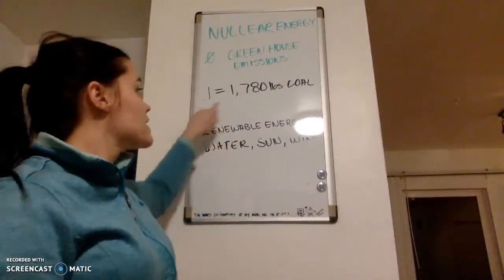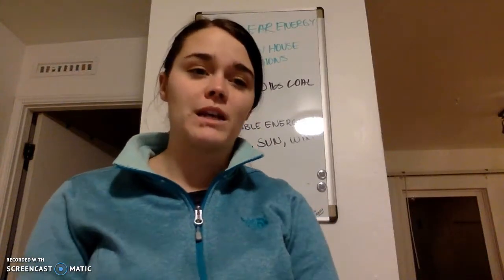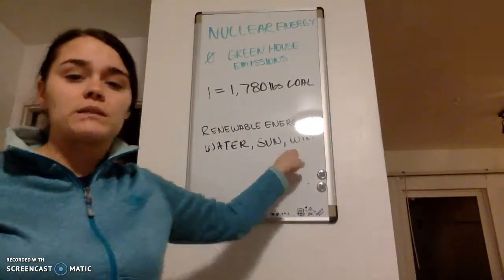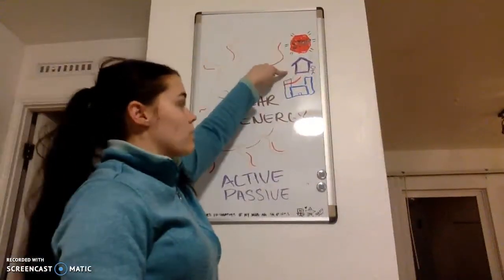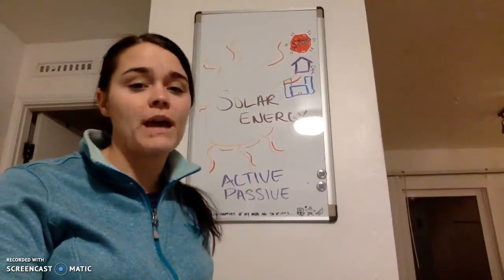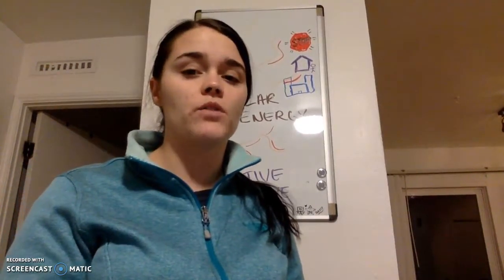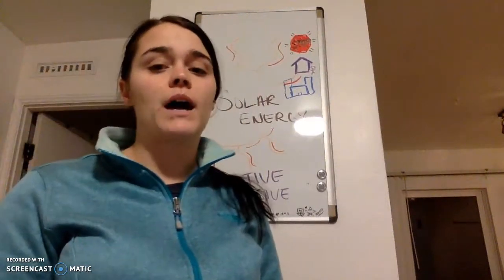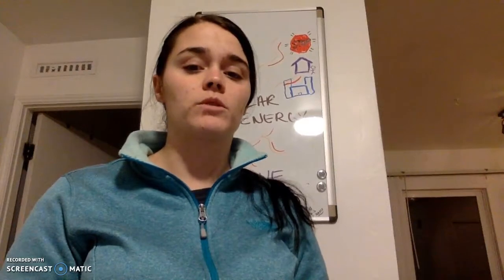Energy Presentation for the University Of Brandman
This presentation is about two different types of energy. Solar and Nuclear. My sources for the material are as follows:                        Nuclear Energy Institute. (n.d.). FAQ About Nuclear Energy. Retrieved December 10, 2017,

Solar Energy Industries Association. (n.d.). About Solar Energy. Retrieved December 11, 2017,

World Nuclear Association. (2014). Outline History of Nuclear Energy. Retrieved December 10,